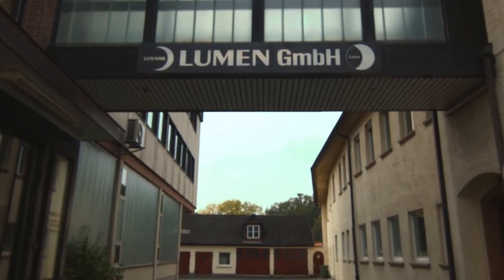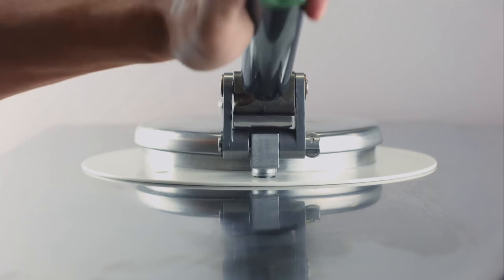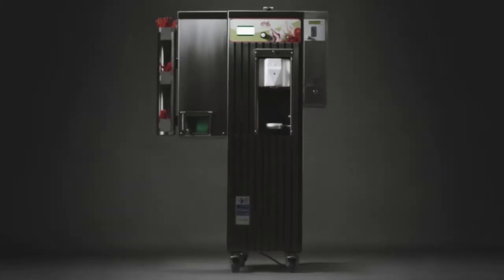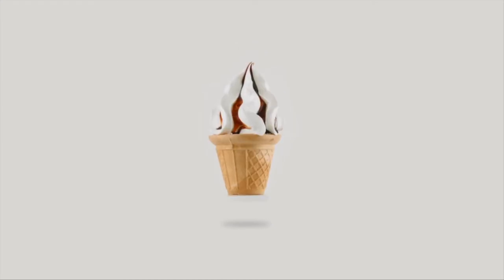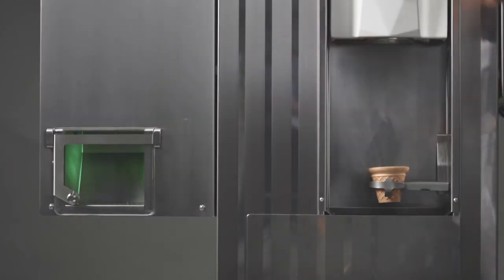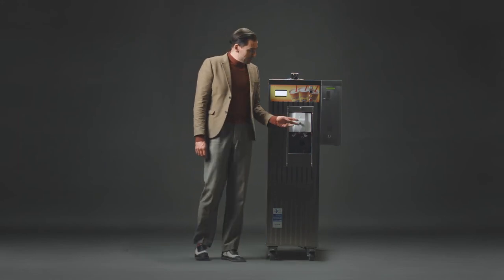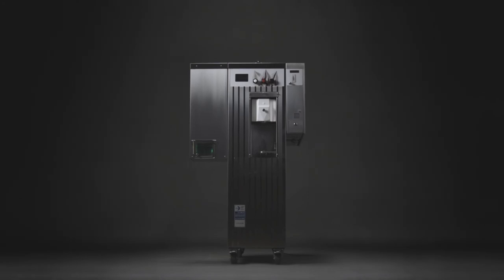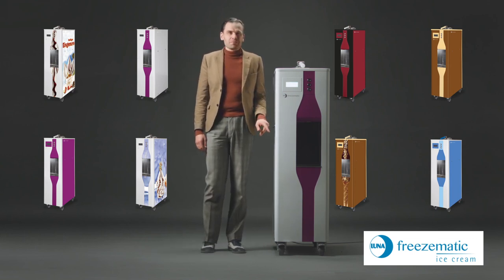Luna Ice Cream Technology